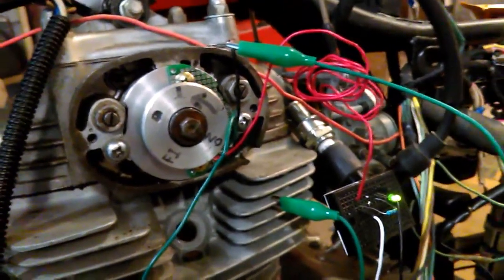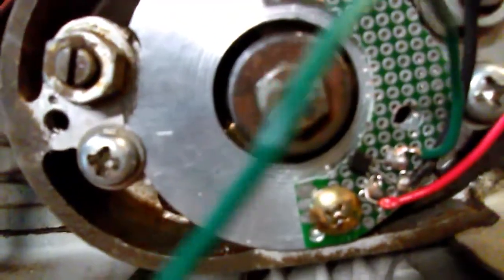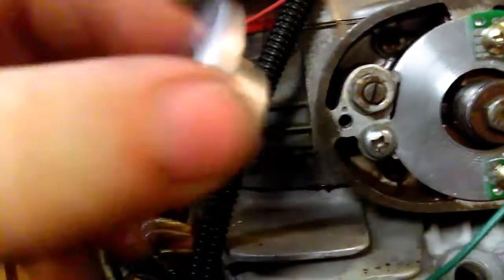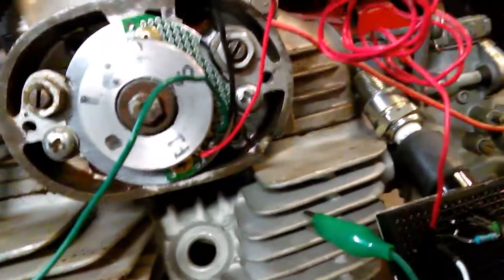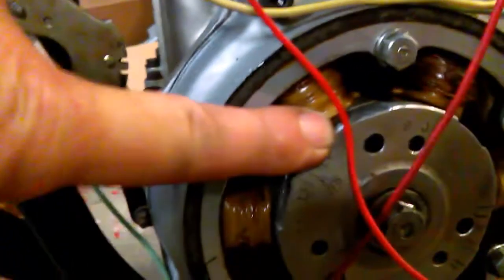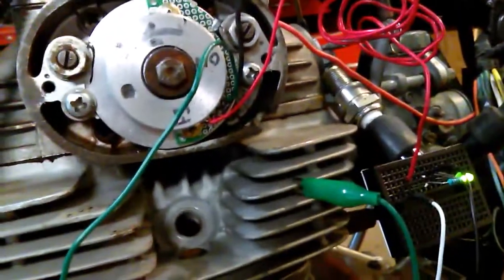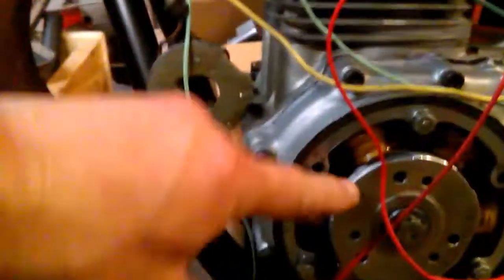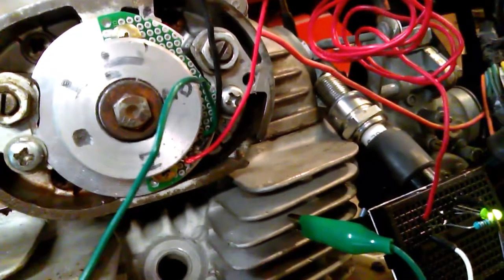Setting ignition timing SL350 electronic conversion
Making the hall effect plate and timing the rotor to the sensors